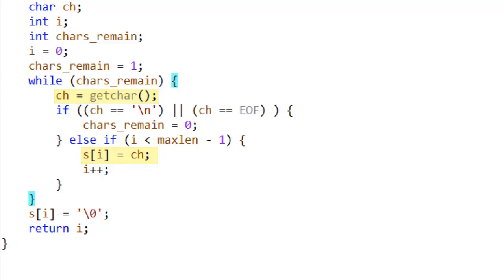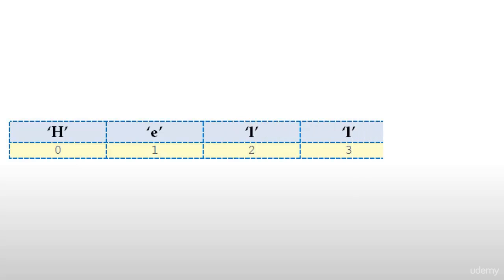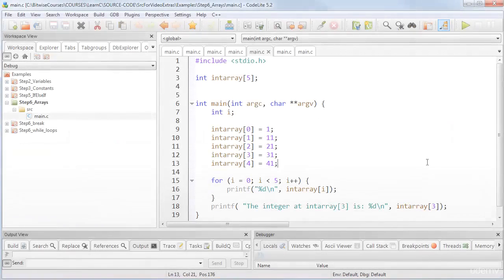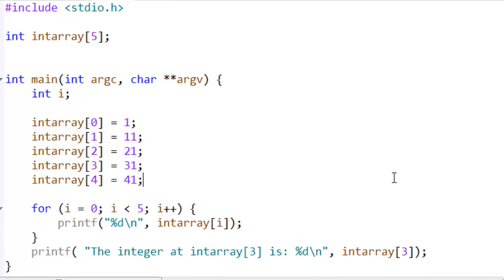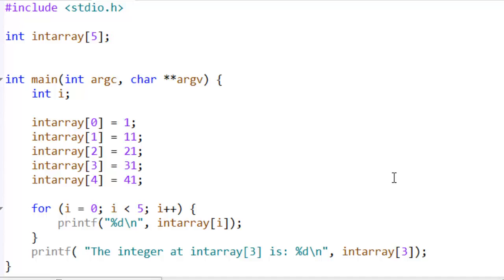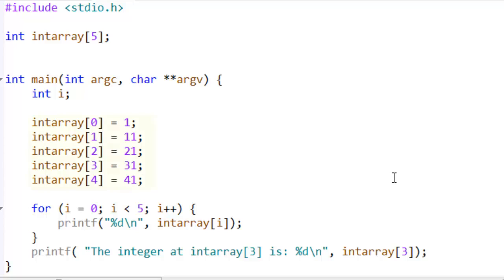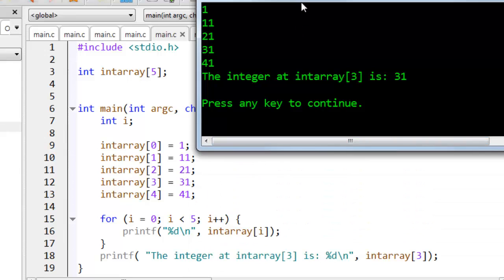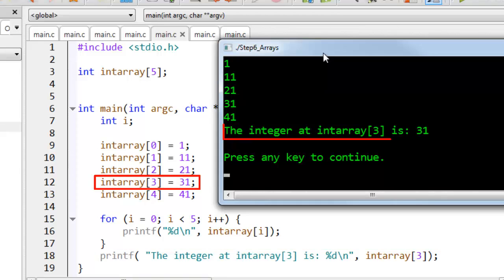C Programming Basics : Learn C Fundamentals by Coding I PART-39 Arrays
Created by Mosh Hamedani :

language -) English